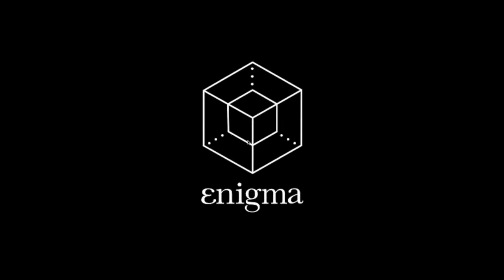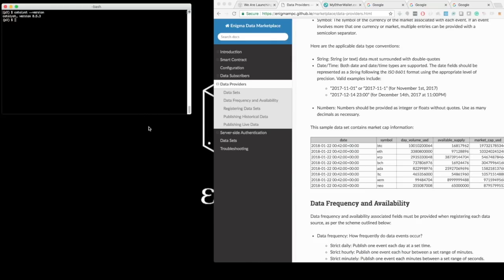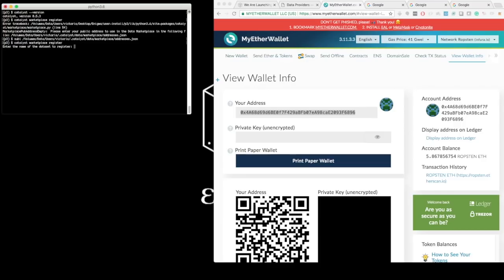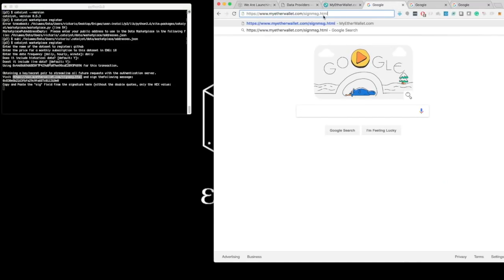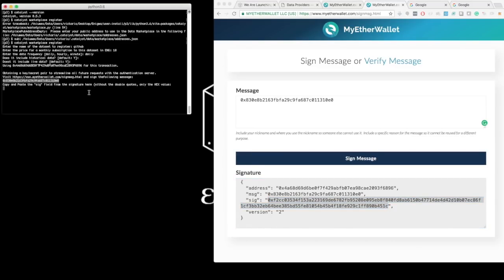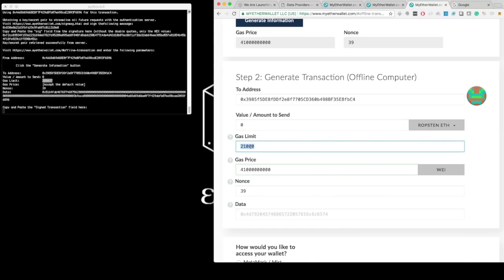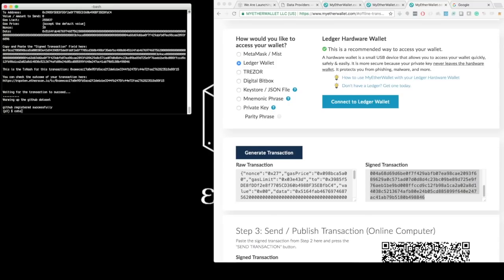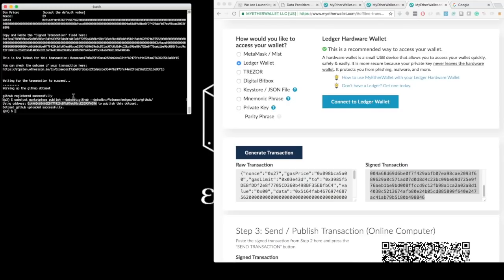The Enigma Data Marketplace: Data Providers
How to become a Data Provider in the Enigma Data Marketplace. What's covered in this video is documented at